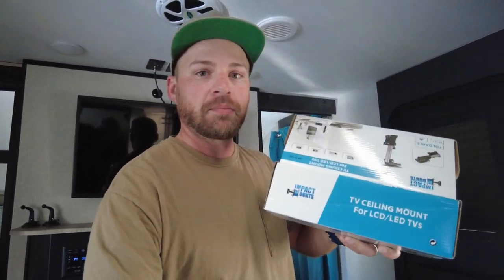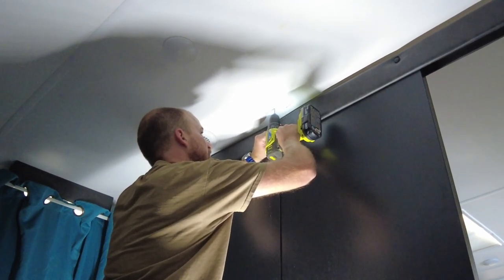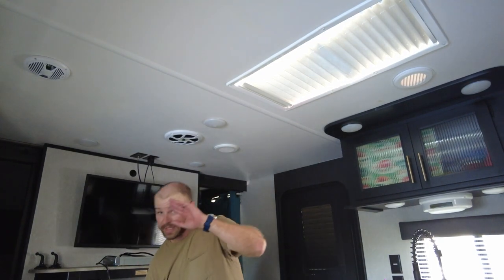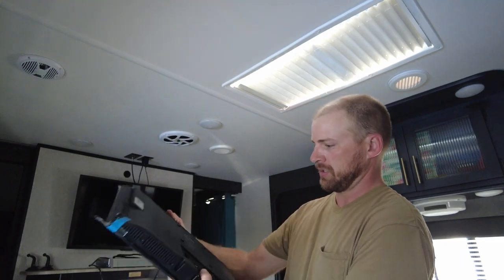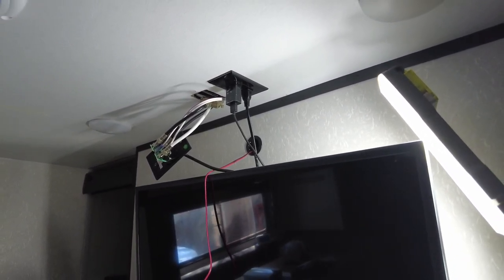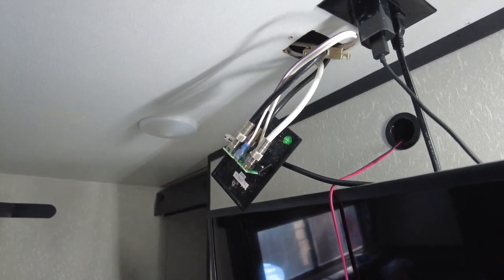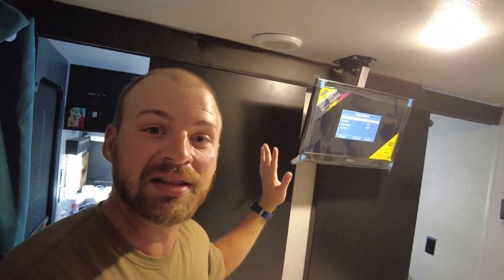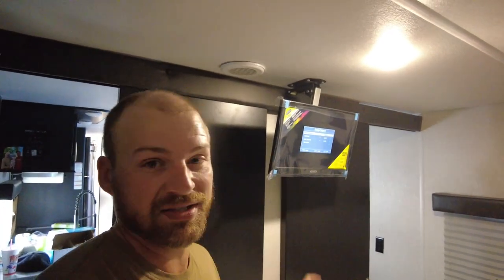12 Volt RV TV Bedroom Install DIY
Installing our 19" Jenson 12v TV in the bedroom of our Grey Wolf camper.

for all other kinds of camper equipment.

Camp shower
Bag holder
Camper cover
Camco jack adap
Converter fuse
Camco water
Dual propane
Propane cover
Camco power cord
RV plug adapter
Camplux water .
Tow mirrors
WiFi transmitter
WiFi transmitter
Backup camera
RCA extension
RCA male-female
Grey wolf spare
USB fan
Thin shade
Hotop Blowout